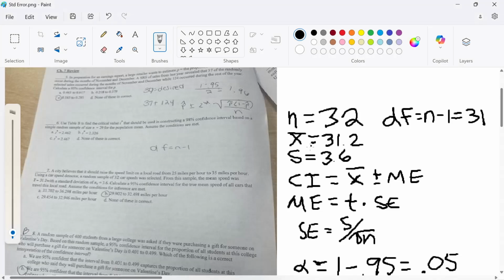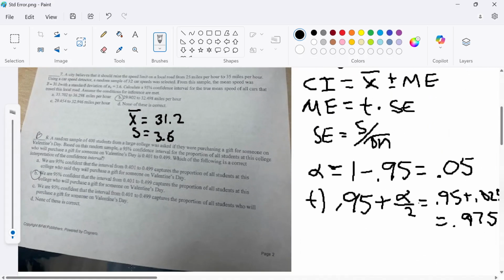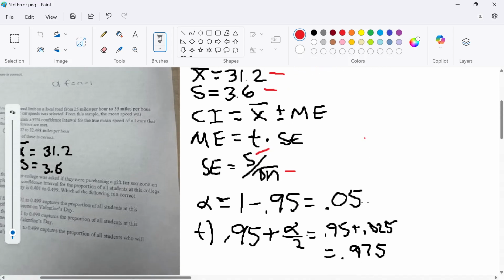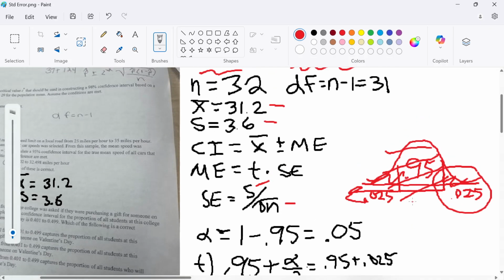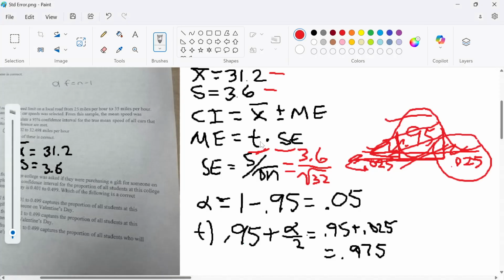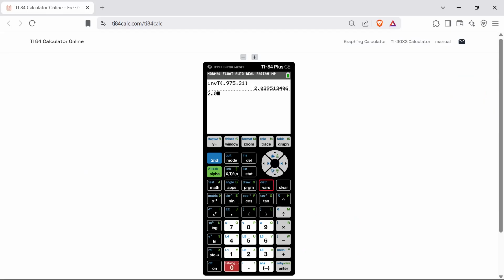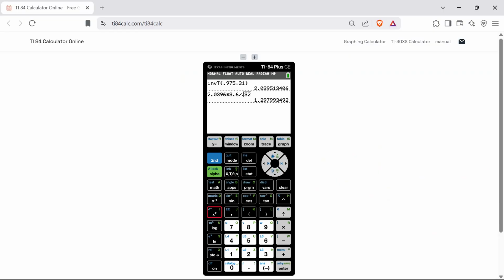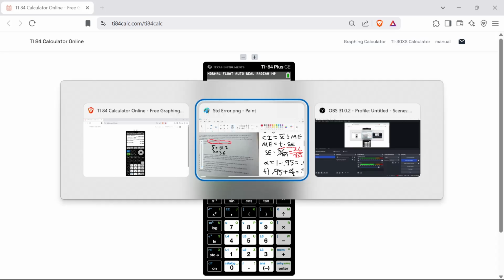Find the Confidence Interval Given Sample Mean, Size, and Standard Deviation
Use t